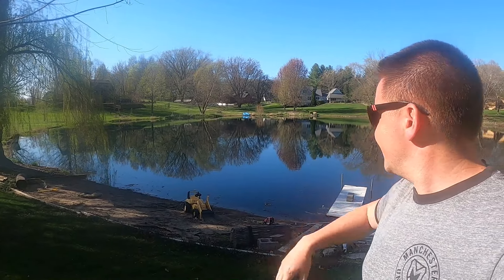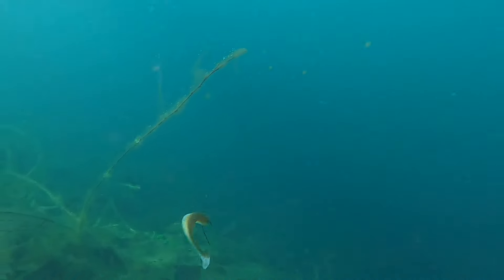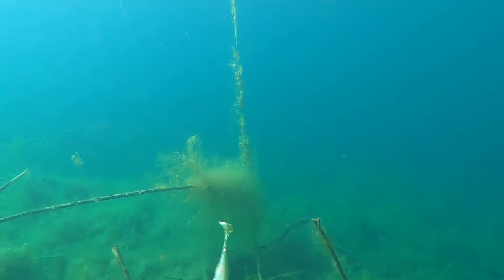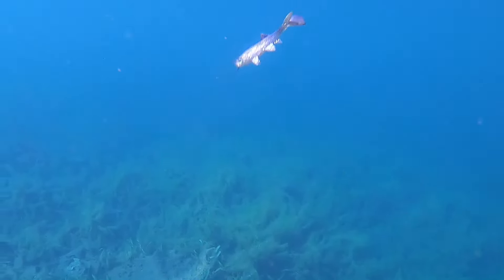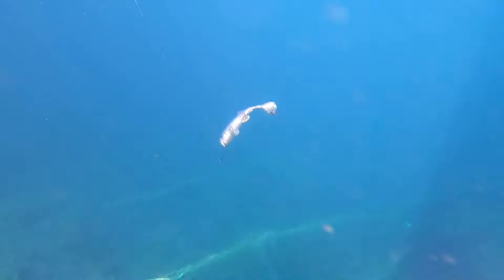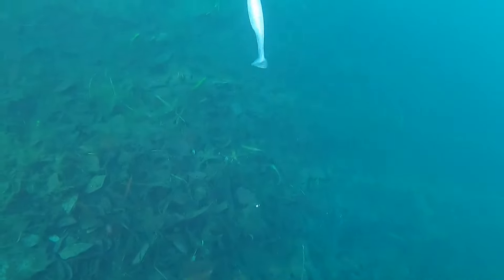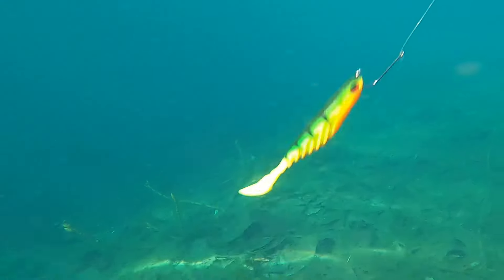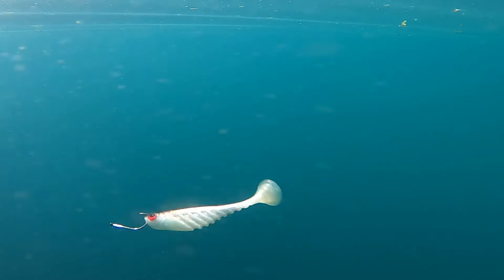Secrets of Drop Shot Bass Fishing : Small Swimbaits Unleashed!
In this exciting episode of Bass Insights, we dive deep into the world of drop shot bass fishing, focusing on the finesse technique of using small swimbaits. Get ready for some insider knowledge and underwater action! 🎣🔍🌊

The Omnia Fishing App: Your Ultimate Lake Companion
Discover how the Omnia Fishing App revolutionizes your fishing experience. With lake-specific data, gear recommendations, and local fishing reports, it’s like having a pro angler in your pocket! 📱🎣
Explore map layers for contours, weather, and more.
Shop smart with products tailored to your lake.
Tap into the best local data from thousands of ambassadors who know the water inside out1.

Join Omnia :

Megabass Hazedong Shad: The Finesse Swimbait
Meet the Megabass Hazedong Shad, a soft swimbait that delivers a beefier baitfish profile. Its extra-thin paddle tail creates a tight flickering action, while bubble eyes add realism. Rig it on a jig head, weightless, or drop shot for outstanding hookup ratios.

Megabass Spark Shad: Shimmy and Roll
The Megabass Spark Shad is a deadly finesse swimbait.
Crafted with a salt-rich compound, it mimics organic shellfish and baitfish.
The pectoral fins maintain stability and create a perfect head roll action.
Try it on an umbrella rig or Weedless setup for maximum success.

6th Sense Whale Swimbait: Big Bite Guaranteed
The 6th Sense Whale Swimbait boasts a beefier profile, keel-style belly, and hi-definition details. Pectoral fins ensure stability and create a head roll action that bass can’t resist. Choose from different sizes to match your target species.

We explore these versatile soft plastics for drop shot finesse.
Learn how to work them effectively and trigger strikes.
Exclusive Underwater Footage: Bass in Action
Dive beneath the surface and witness bass behavior like never before.
See how they react to different baits and techniques.
Whether you’re a seasoned angler or a beginner, this video will unlock the secrets of drop shot bass fishing with small swimbaits. 🎥🎣🔔